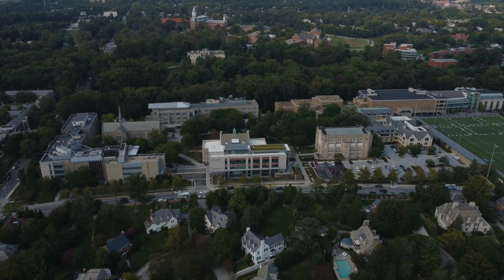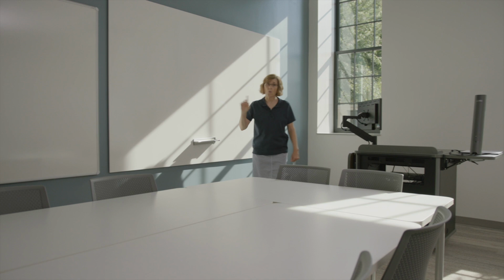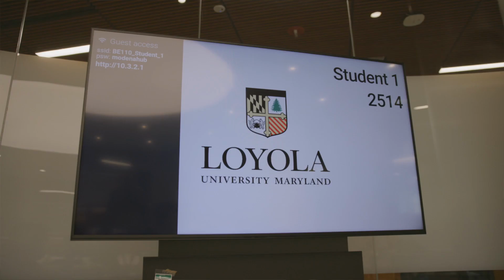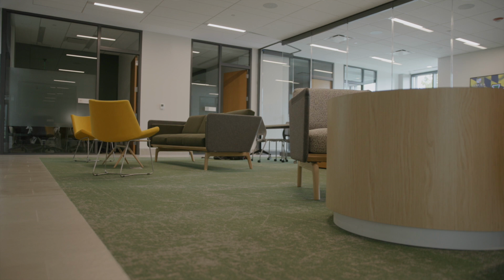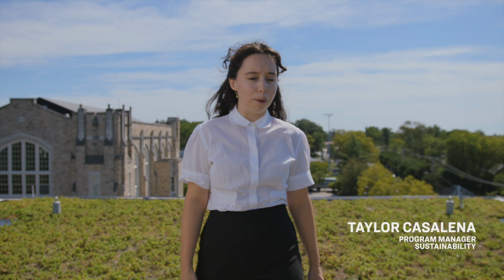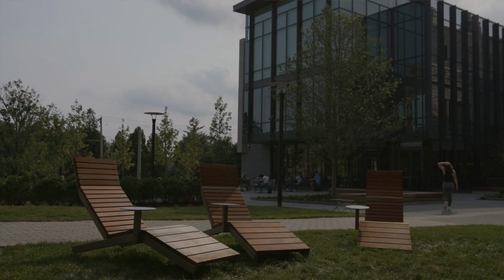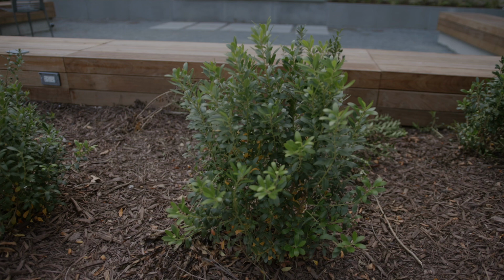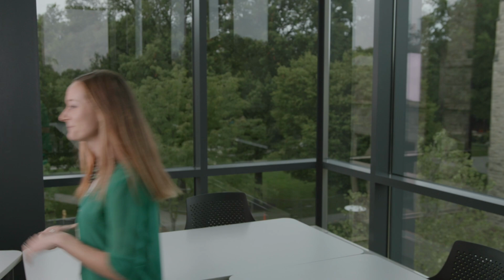Ready to Innovate and Collaborate | Introducing the Fernandez Center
A  special video tour of the new Miguel B. Fernandez Family Center for Innovation and Collaborative Learning.

00:00 Introduction
01:24 Welcome
03:04 Active Learning Classrooms
05:27 Forbes Idea Lab
06:30 the Green and Grey Cafe
08:13 the Rizzo Career Center
11:36 Sustainability
13:59 Landscape Architecture
15:46 Academics
17:49 the Psychology Department
19:04 Graduate Common Space
20:16 Farewell and Thank You

“Fernweh” licensed via Music Vine: TF19SOPY0YIFOMRC
“More Than Once” licensed via Music Vine: 5IJ6HYNIKK0BDDE3
“Aura” licensed via Music Vine: 5IJ6HYNIKK0BDDE3
“A Brilliant Summer” licensed via Music Vine: 4WIPFPIIFSPCT5ZX